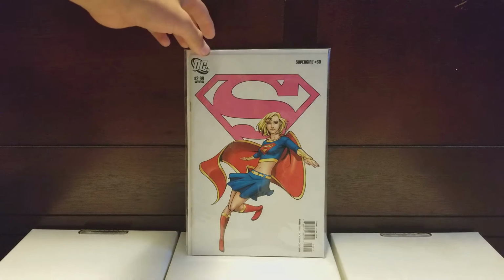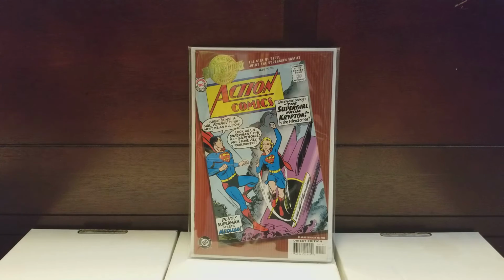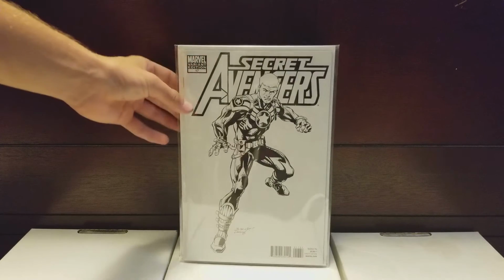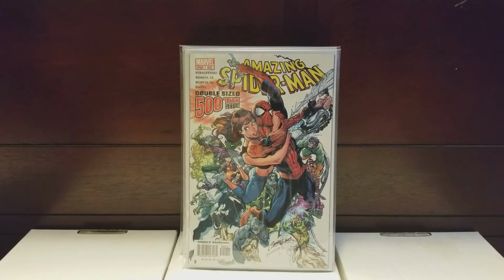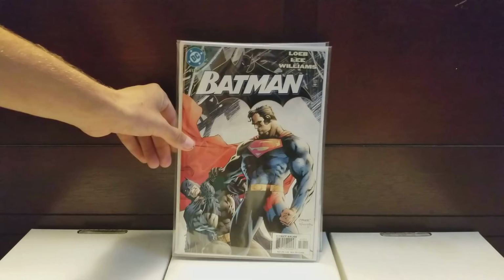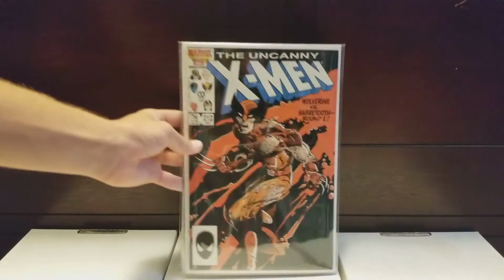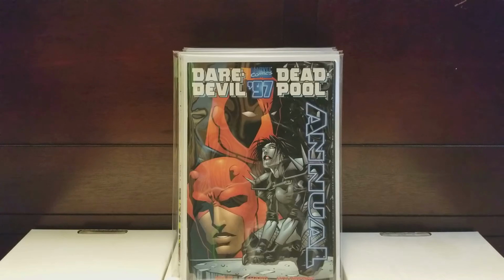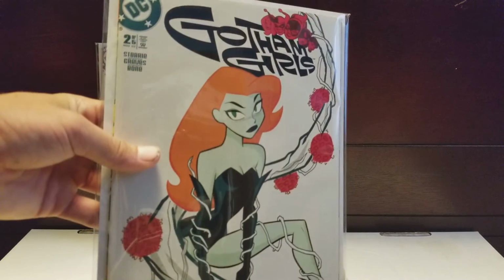Comic Haul #40: Fall Break Haul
I was on fall break and decided to hit up a couple comic shops. Enjoy!!